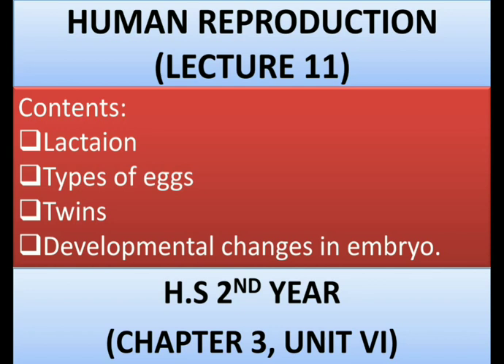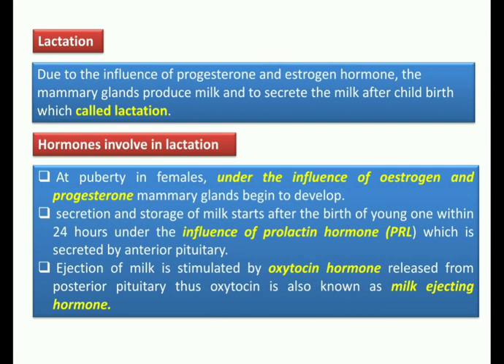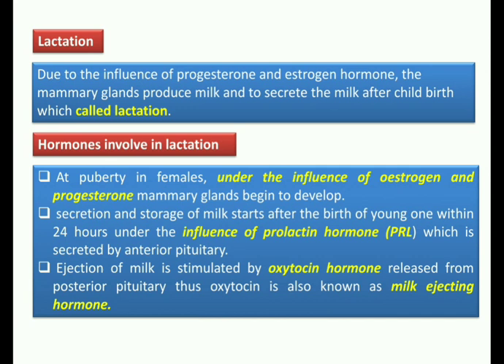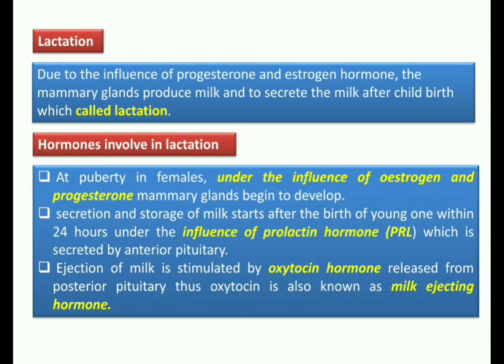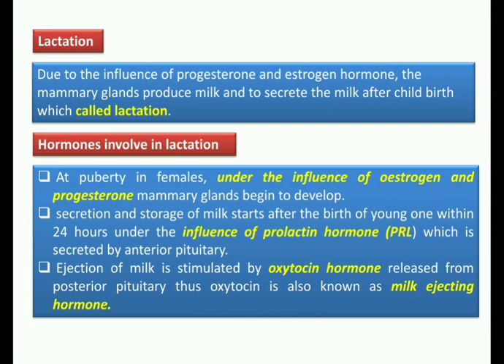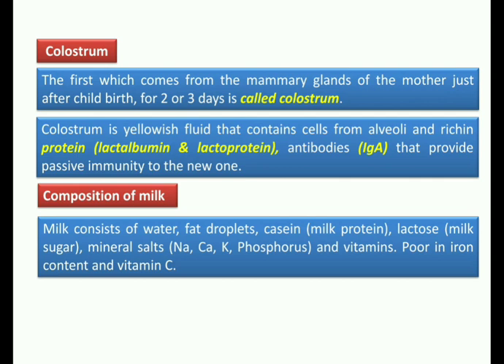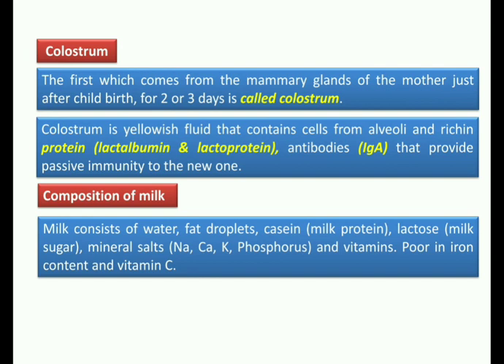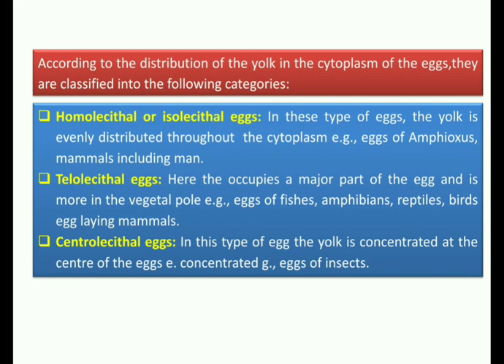Human reproduction (lecture 11)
Lactation, types of eggs and twins